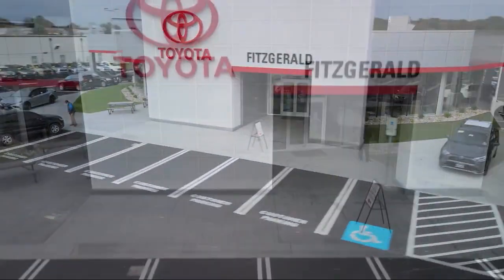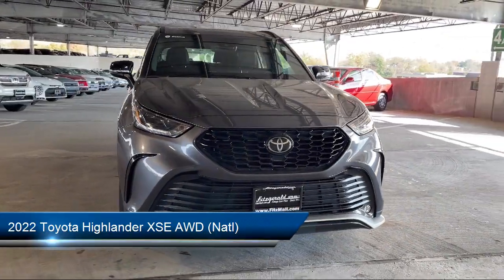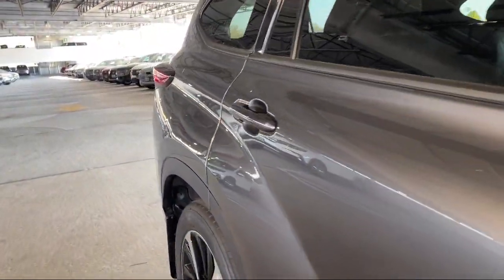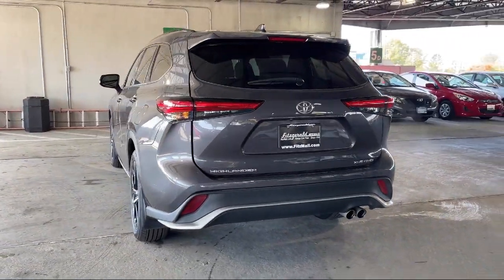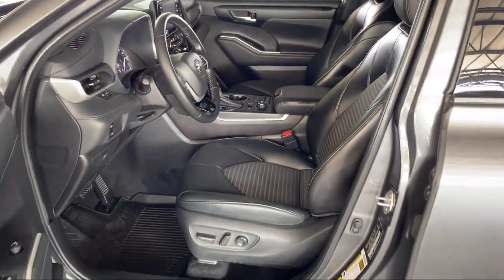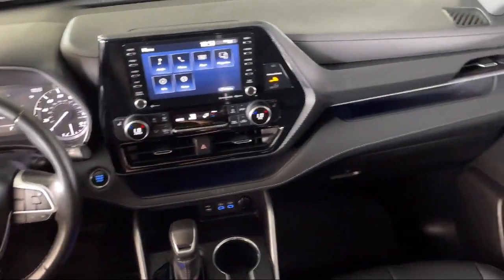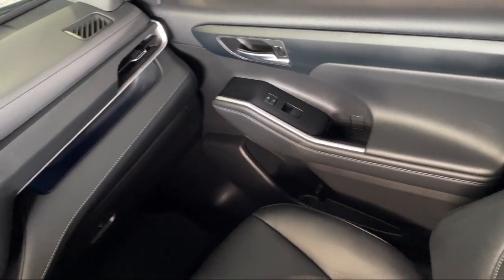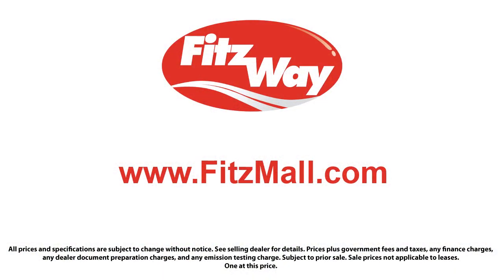2022 Toyota Highlander XSE AWD (Natl)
2022 Toyota Highlander XSE AWD (Natl) - Stock Number: 3139A - VIN: 5TDLZRBH1NS204580.